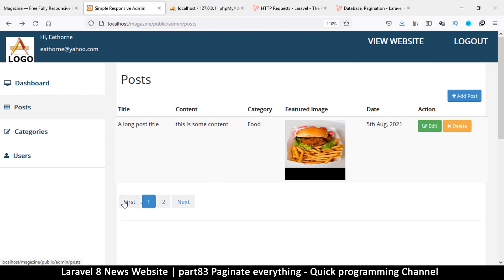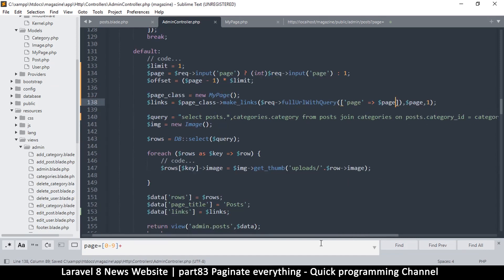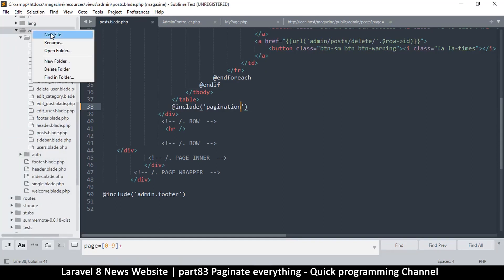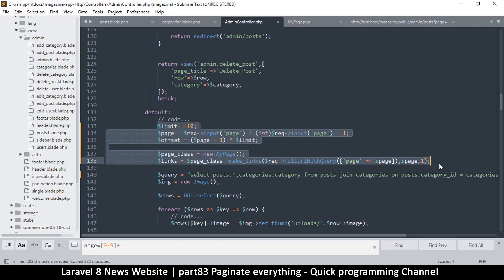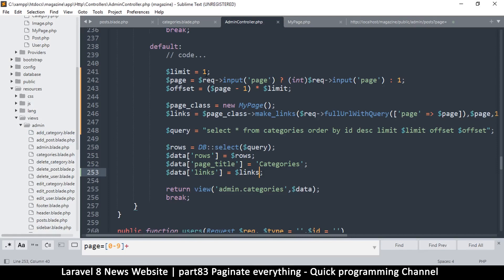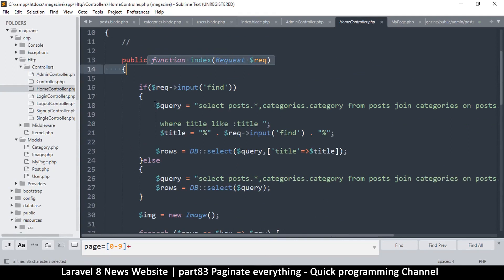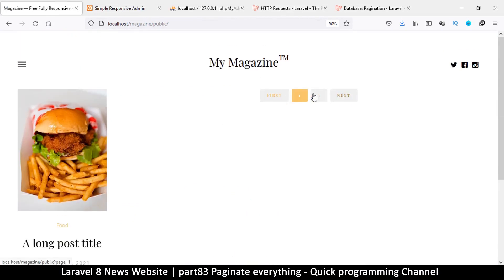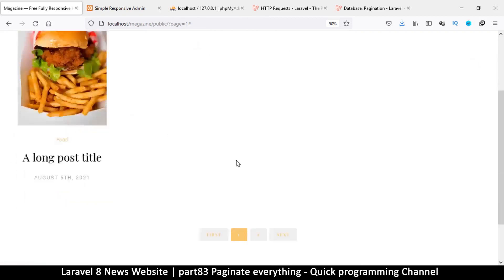#83 Laravel 8 News Website | Paginate everything | Quick programming tutorial